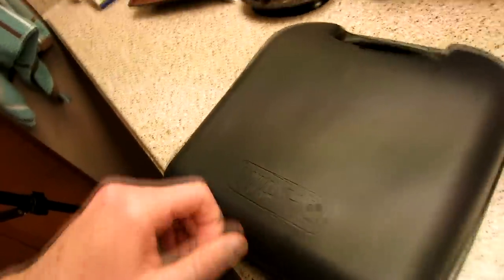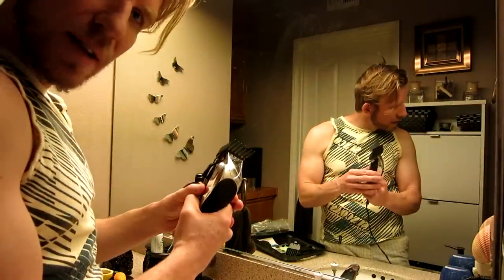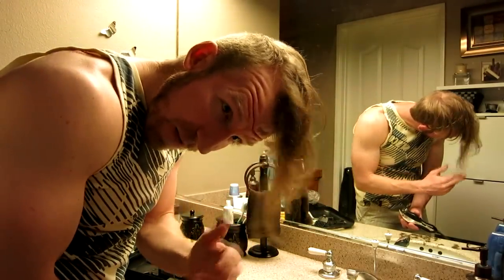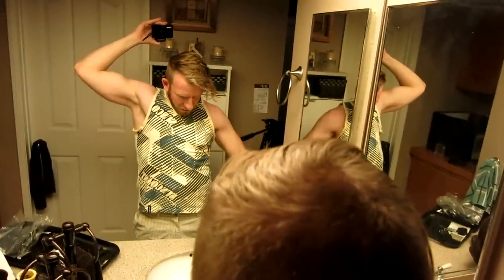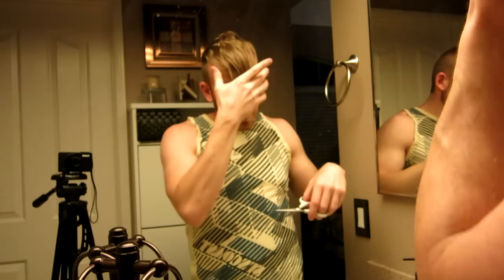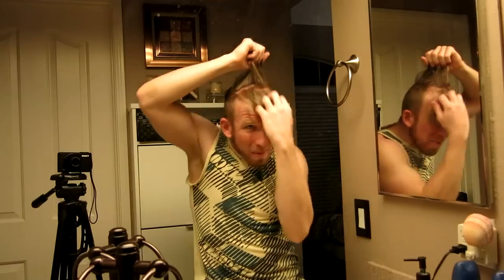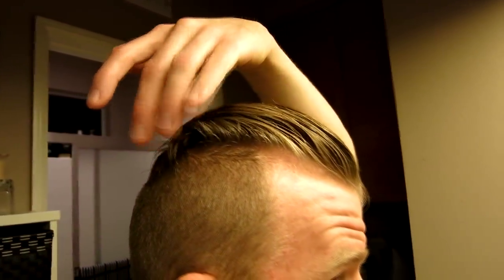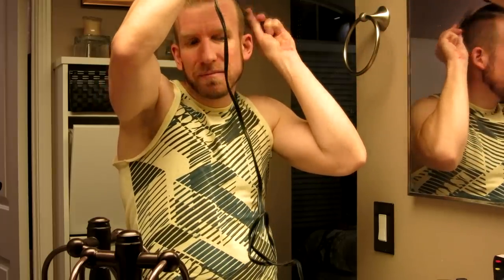How To: Cut Your Hair Like Brad Pitt In The Movie Fury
Nioxin (For Hair Growth)
Nioxin Color Treated
Garnier styling paste
American Crew Paste
Kiehl's Paste
Wahl Haircutters
Wide Tooth comb
Blow Dryer

Thank you coffee keeps me making great videos:
Bitcoin Send Here: 146fabYwqwG1TAYDo5D5co1x9wEpMzwoCB
Ripple XRP: rG6MDJomMSnpiDNFjJXm6e5GsWCcg6REWb
FairCoin Here: fMU2dYDhj4MEDQ8Jkj83hnzbdMj4h1qHR7

God Bless

Hey Guys I show you how to cut your hair like Brad Pitt in the movie Fury. My final outcome was a short 2 on the sides all the way up blended with my long hair on the top. Again the final outcome will be how long you want your hair on the top and how short you want your sides.

God Bless:)

I answer the following questions
How can I cut my hair like Brad Pitt in the movie fury?
I want hair like Brad Pitt in the movie Fury
How do I cut my hair like Brad Pitt in the movie Fury?